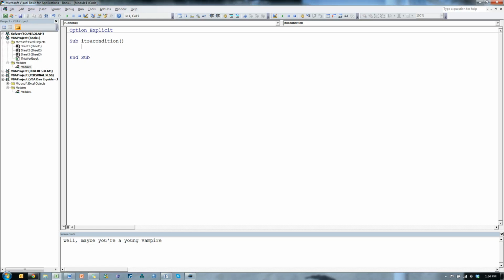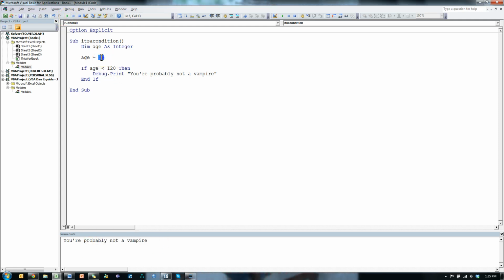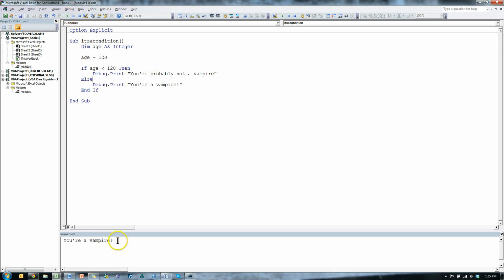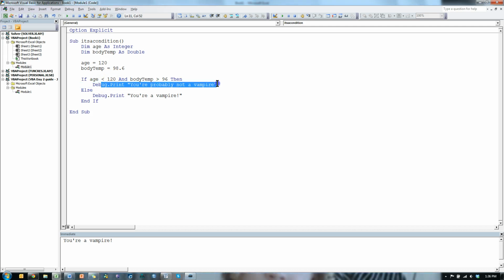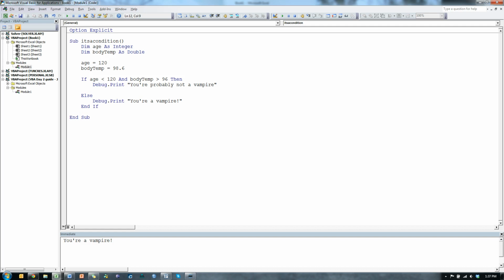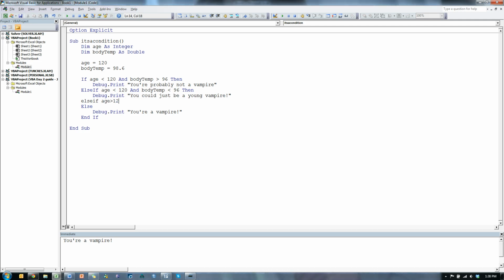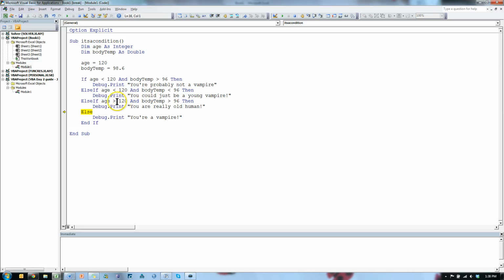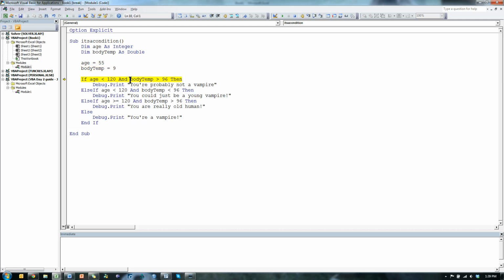Excel VBA Conditionals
In this video I show how to use conditional statments like: If, Then, Else, and ElseIf.